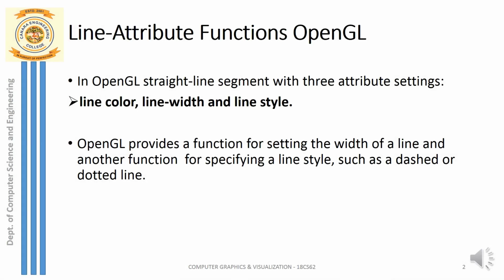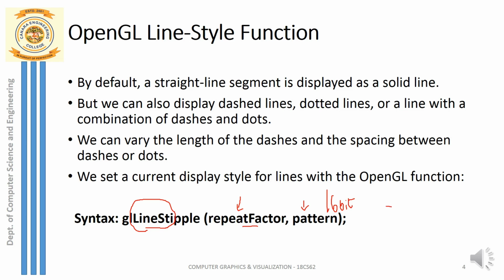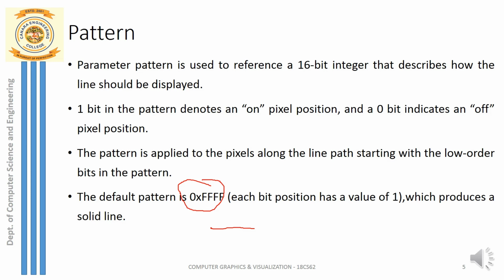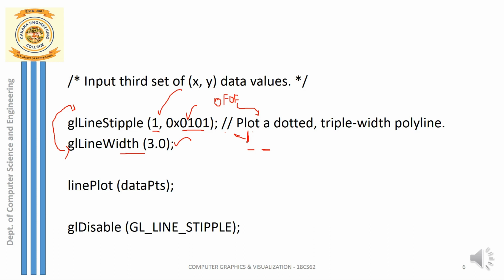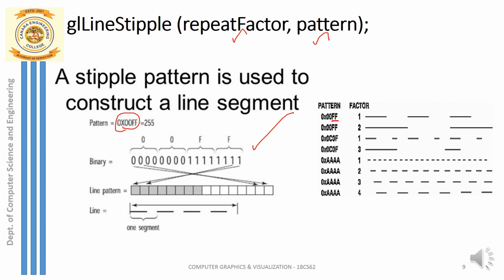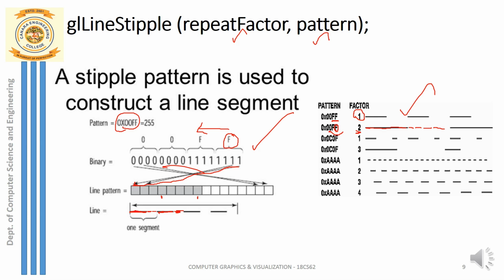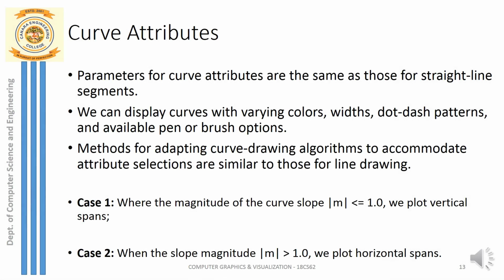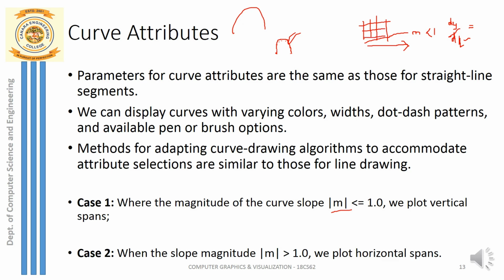VTU COMPUTER GRAPHICS & VISUALIZATION(18CS62)[Point,Line & Curve Attributes] (M1L10)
Point,Line & Curve Attributes like line styes is briefly explained using suitable OpenGL functions.